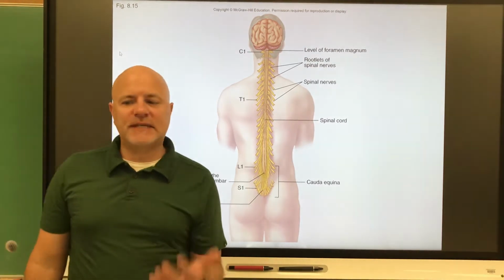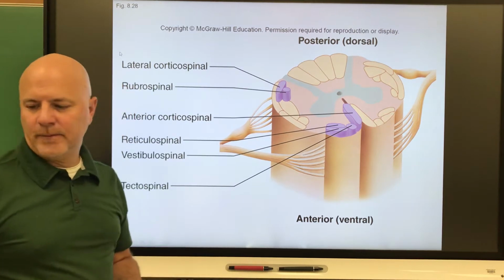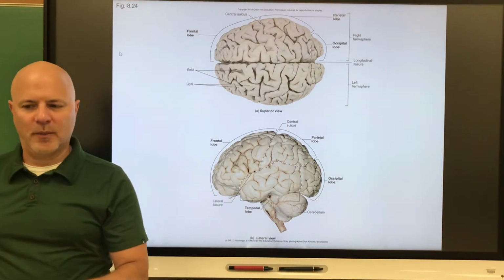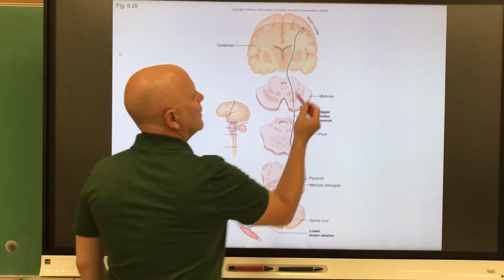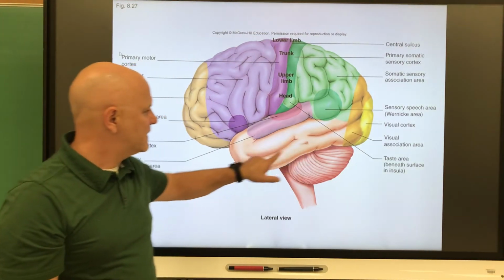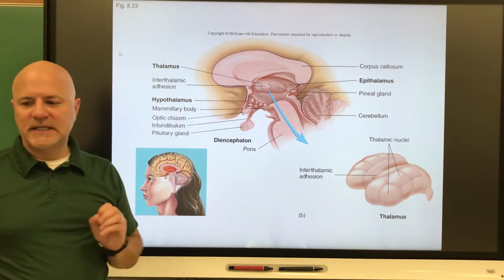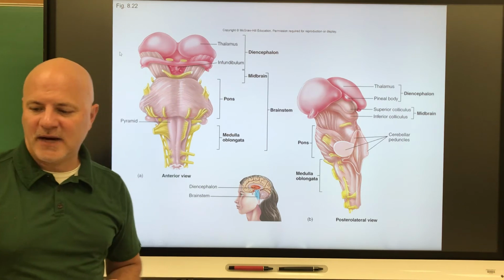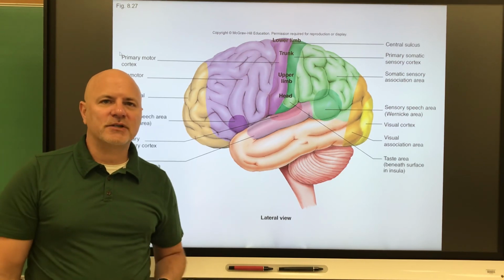105 Ch 8 part 4